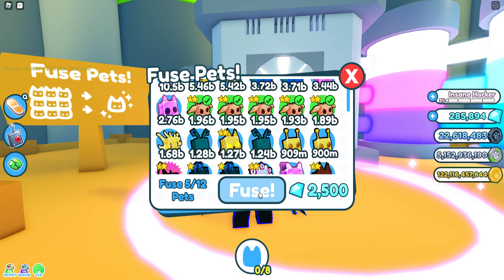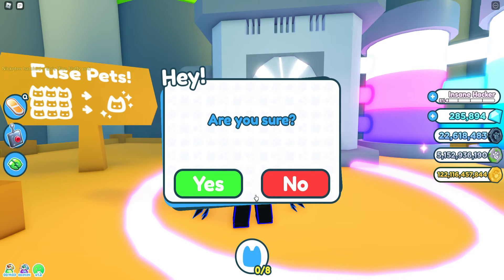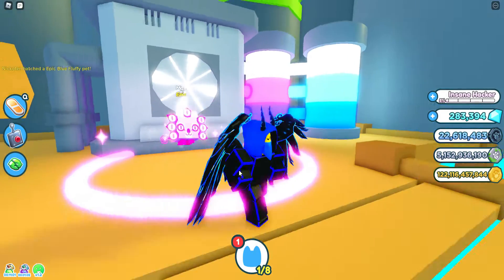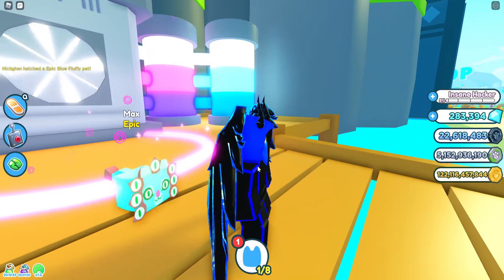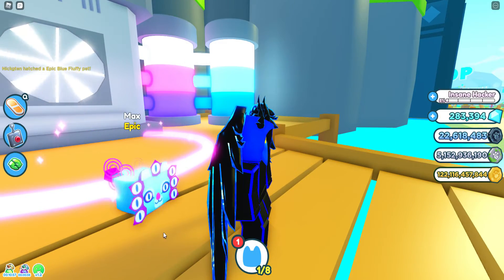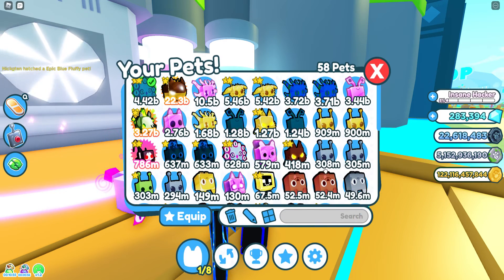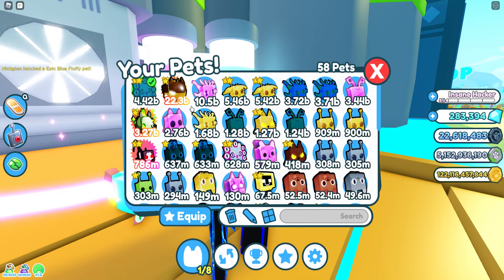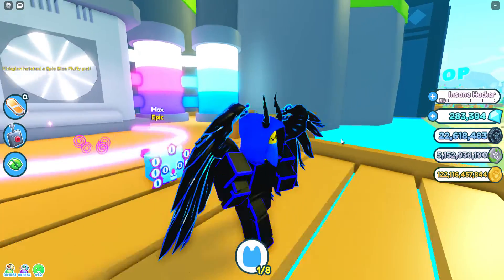What happens when you fuse 5 red fluffys in Roblox Pet Simulator X?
Today I will fuse 5 red fluffys in Roblox Pet Simulator X!